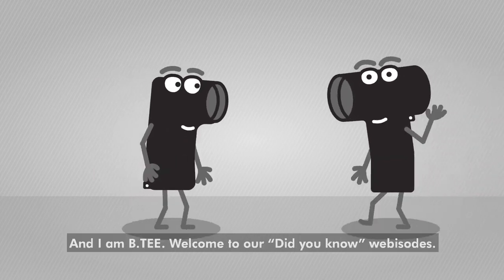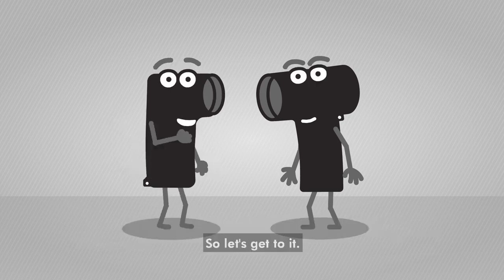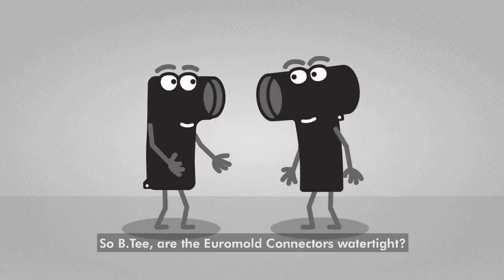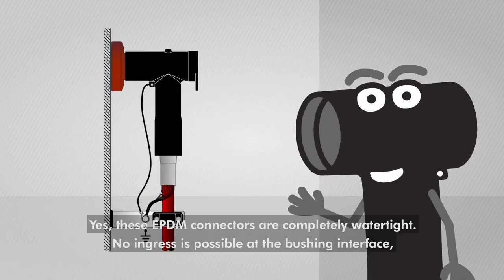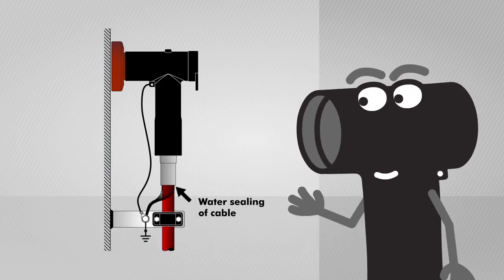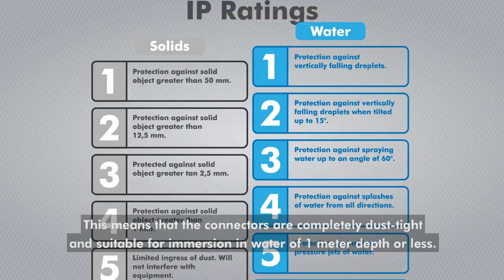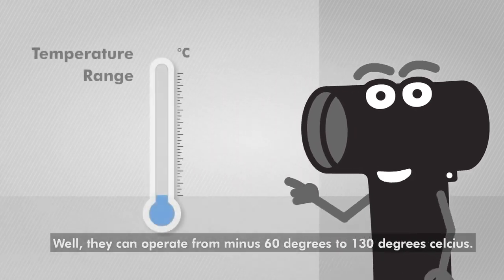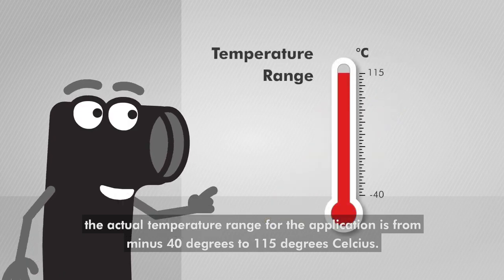Water Sealing, IP Rating & Temperature Range Of Nexans Euromold Connectors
Thorne & Derrick International are the UK's largest stockist and supplier of Nexans Cables & Accessories including joints, terminations and connectors for 11kV, 33kV and up to 66kV.

Thorne & Derrick have signed an International Distribution Agreement with Nexans Power Accessories UK. Signing the new Nexans Power Accessories UK, International Distribution Agreement, is a key part of Thorne & Derrick’s growth strategy for the next 5 years.

BLOGS | Nexans Power Cable Accessories Nexans Euromold Connectors – Webisodes. Your Euromold Questions Answered

Network Rail Full Acceptance for Nexans Tee Connectors & Bushings for 25kV Power Transformers

THORNE & DERRICK INTERNATIONAL Thorne & Derrick International are specialist distributors of LV, MV & HV Cable Installation, Jointing, Duct Sealing, Substation & Electrical Equipment – servicing UK and global businesses involved in cable installations, cable jointing, substation, overhead line and electrical construction at LV, 11kV, 33kV, 66kV and EHV.